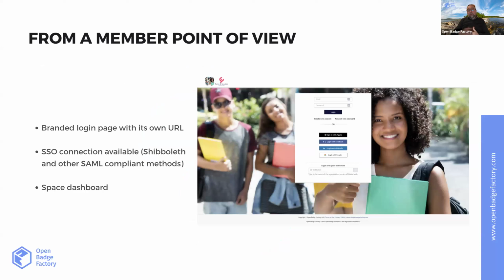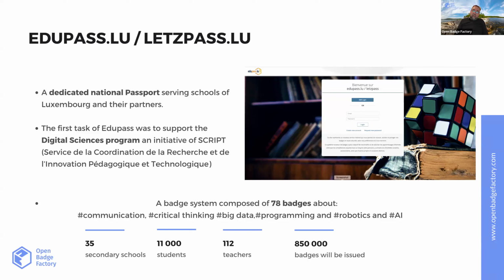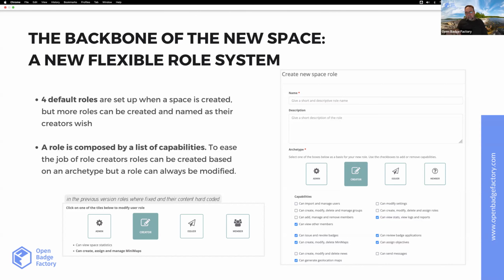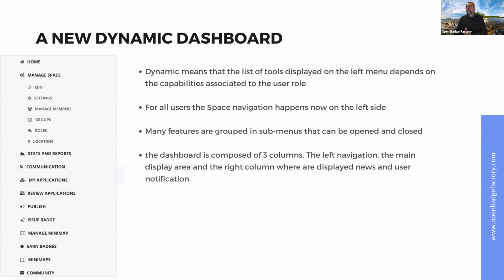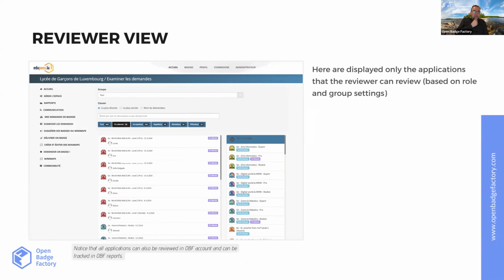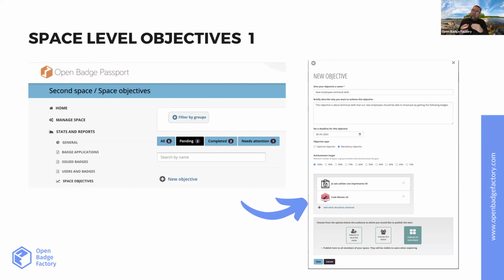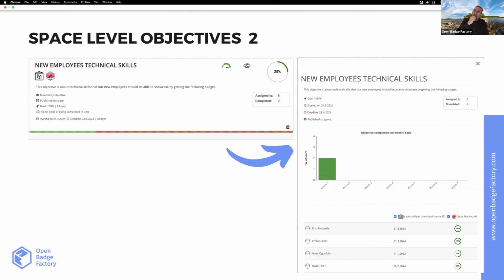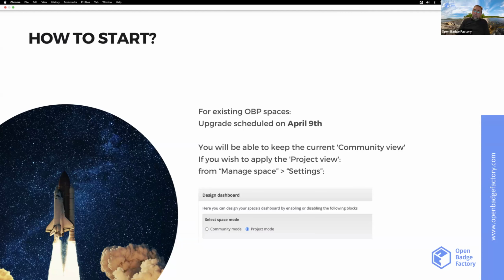OBF Academy - Put your badges in action with the new Open Badge Passport spaces version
Recording of the webinar held on March 22nd, 2024
Put your badges in action with the new Open Badge Passport spaces version